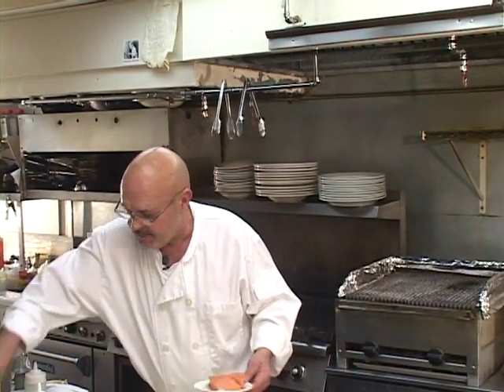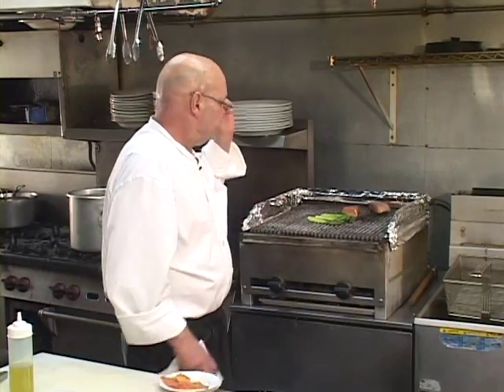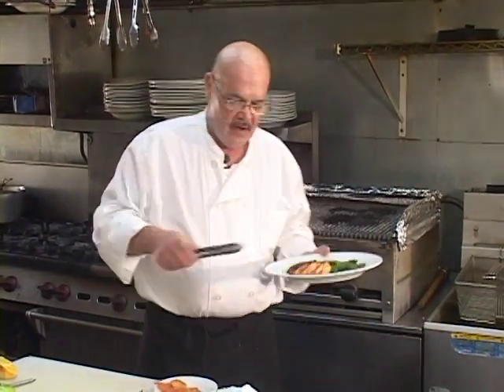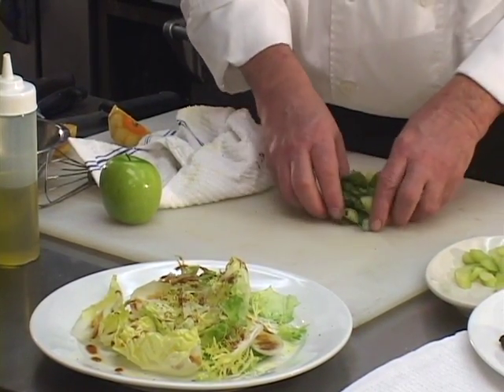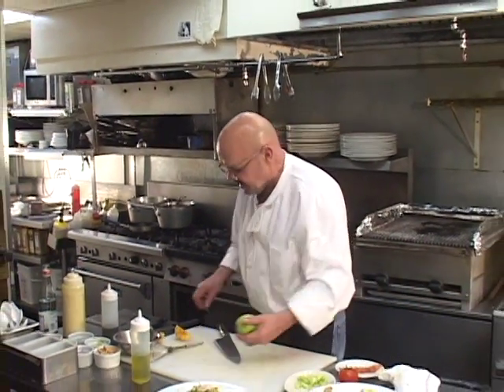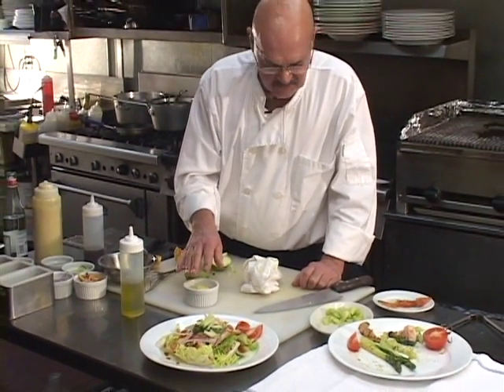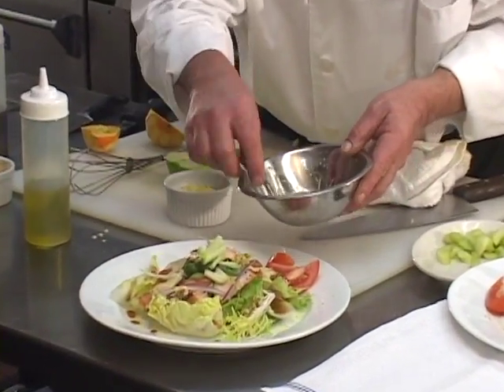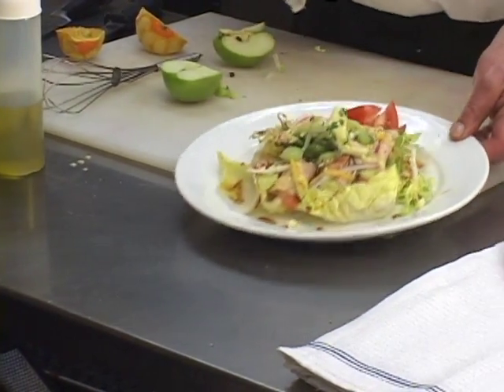Grilled Salmon & Asparagus Salad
This video offers you a glimpse into what should be seen by you as your opportunity to create different versions of a main dish salad.  The use of asparagus and grilled salmon are good this way but it's more important for you to embrace the spirit in which this salad is made.  Take a look and you'll see what I mean.